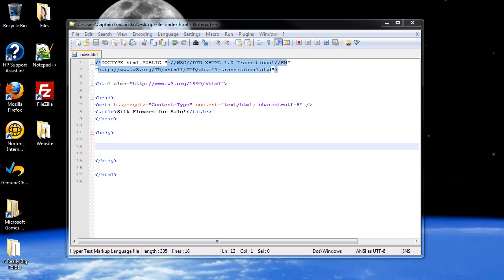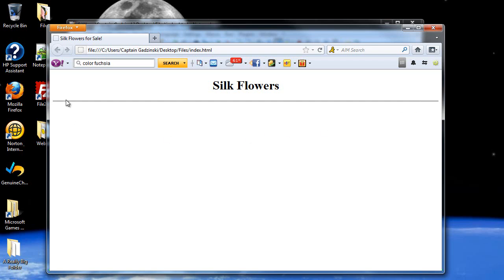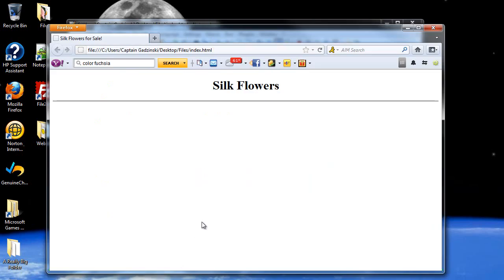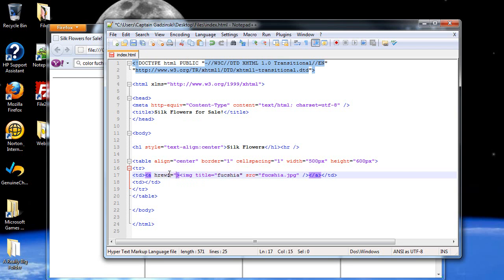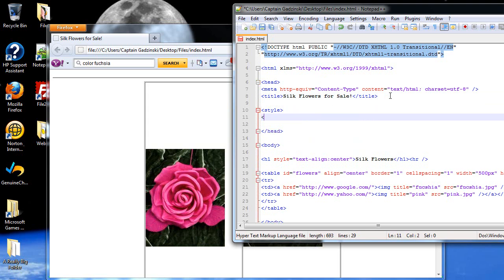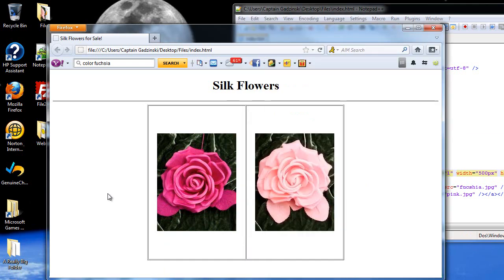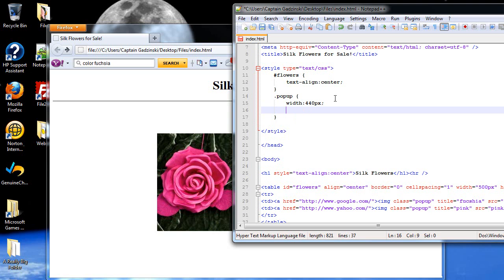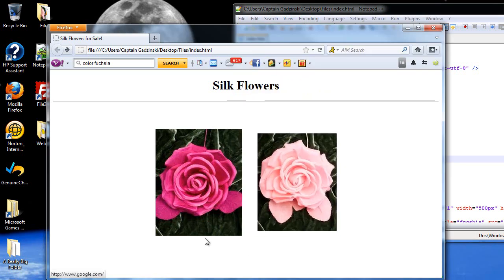CSS Project 1 - Image Links That Enlarge When You Hover